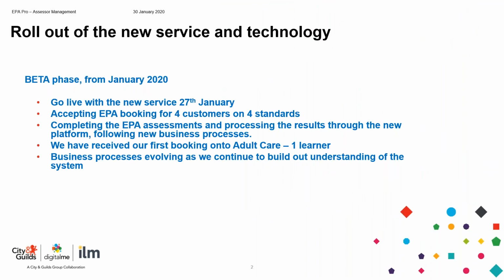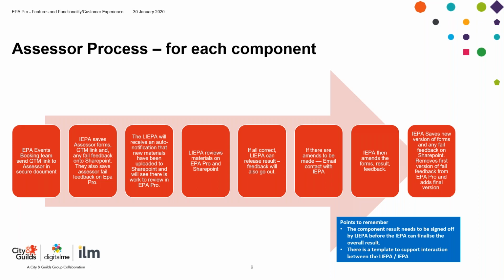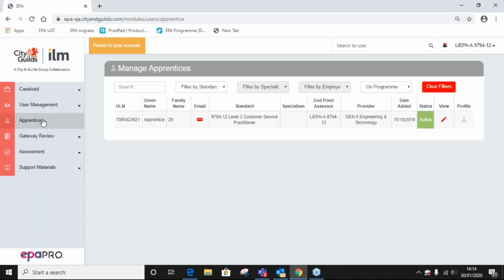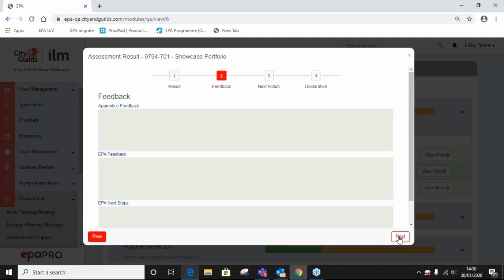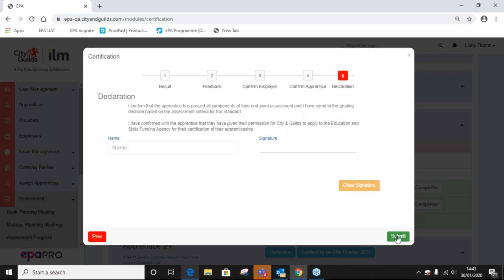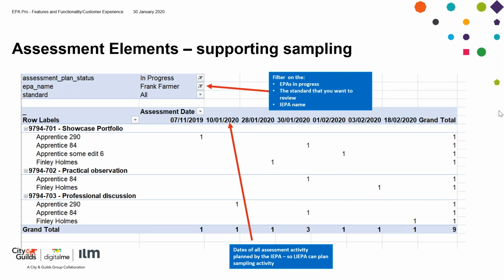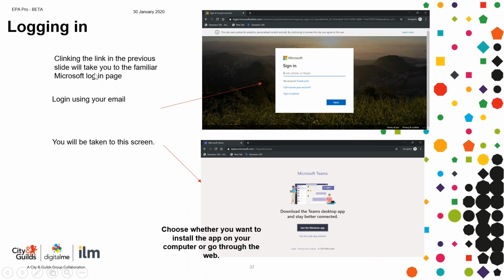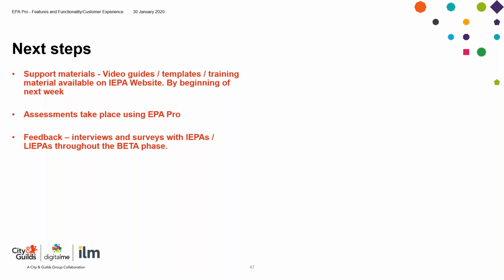EPA Pro LIEPA training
Watch the latest training video on EPA pro and LIEPA training